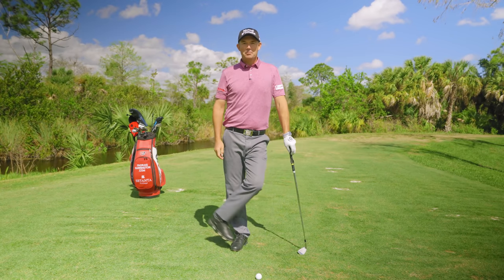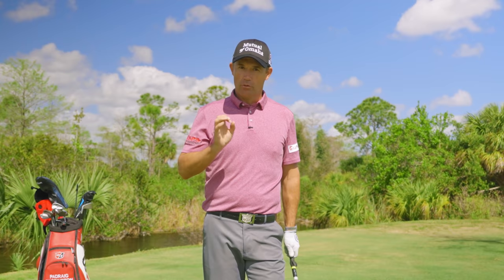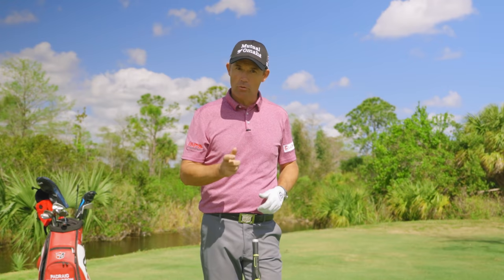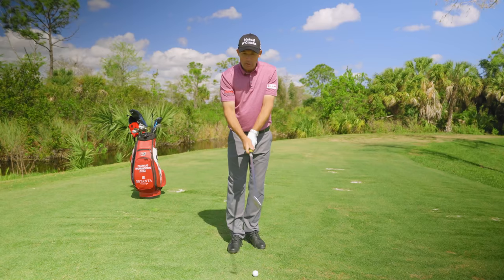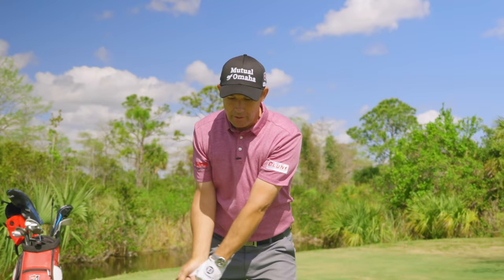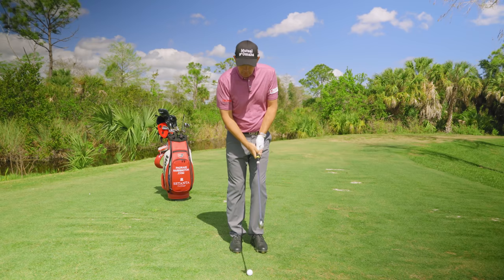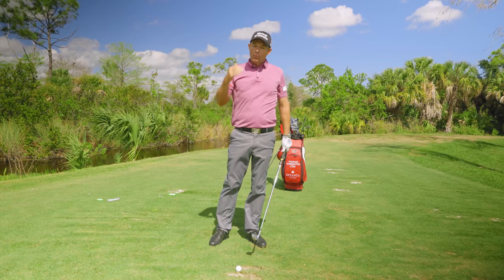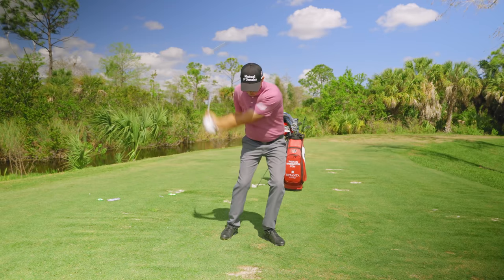[PT. 1] YOU'VE GOT TO GET YOUR WRISTS ACTIVE IN THE SWING | Paddy's Golf Tip #8 | Padraig Harrington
It seems that many players have been conned into thinking that an effective, powerful swing results from turning the shoulders or using the body. In actuality, 70% of a player's speed and face control comes from how well they use the wrist.

This is Part 1 of a two-part lesson where I focus on the role that the wrists play during the swing. Be sure to set your notifications and tune in for Part 2, coming later this week.

Produced by Eight Seven Media